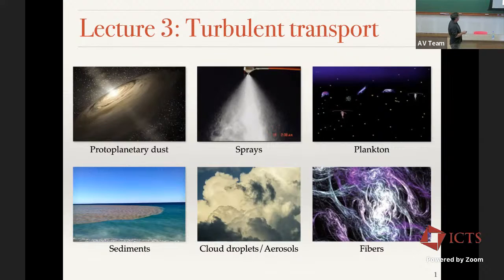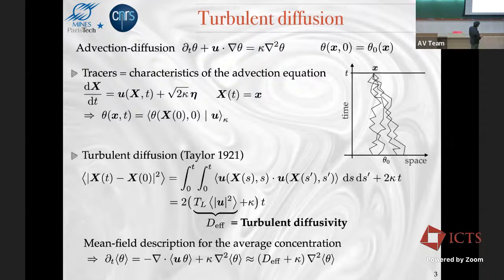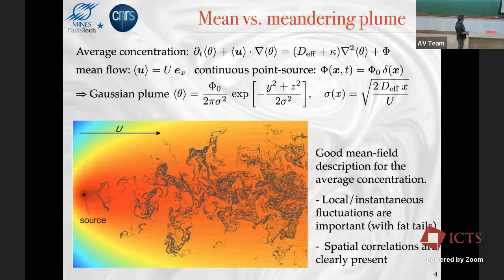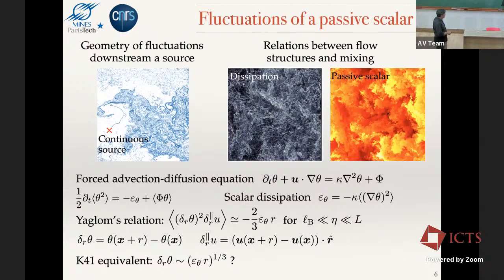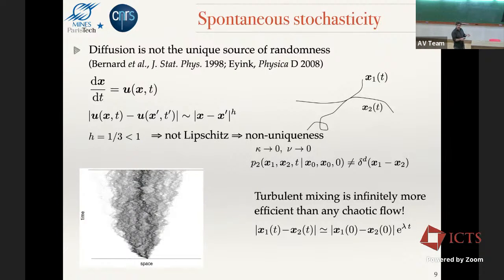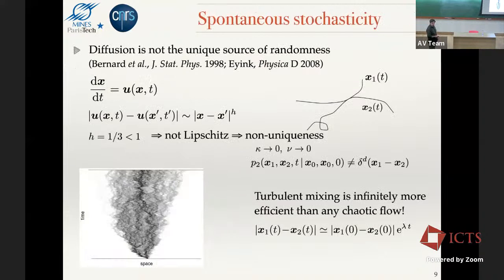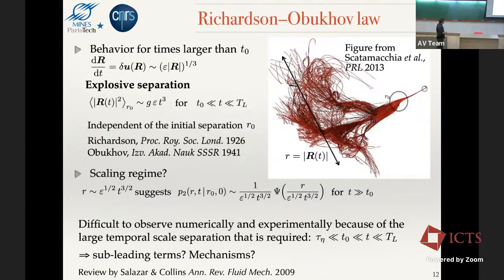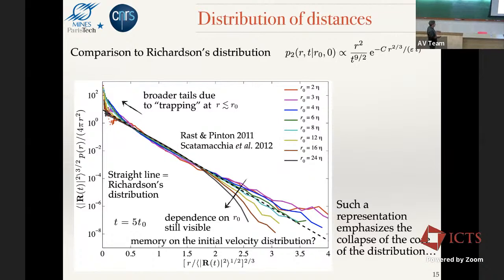Statistical Physics of Turbulence (Lecture 3) by Jeremie Bec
0:00:00 Statistical Physics of Turbulence (Lecture 3)
0:00:11 Lecture 3: Turbulent transport
0:04:44 Turbulent transport
0:10:21 Turbulent diffusion
0:23:43 Mean vs. meandering plume
0:29:44 Modeling turbulent transport
0:33:42 Fluctuations of a passive scalar
0:42:21 Multi-scaling of the passive scalar
0:51:36 Fluctuations and relative dispersion
0:54:47 Spontaneous stochasticity
1:09:01 Dissipative anomaly
1:12:51 Fluctuations of a passive scalar
1:14:04 Pair dispersion: ballistic regime
1:19:51 Richardson-Obukhov law
1:27:26 Pair dispersion
1:28:32 Richardson diffusion
1:33:42 Distribution of distances